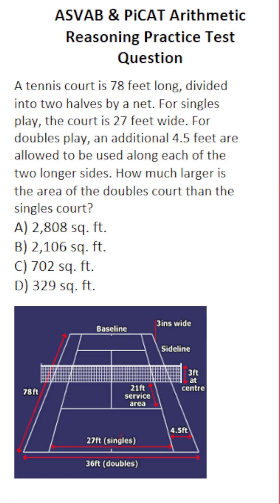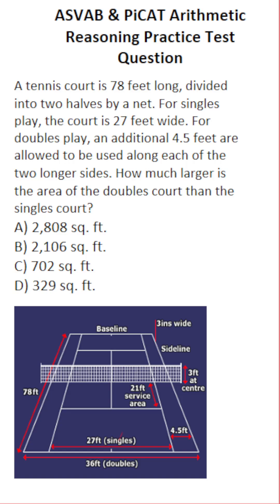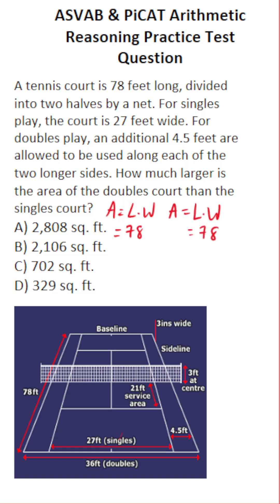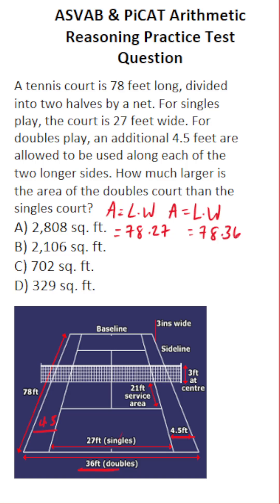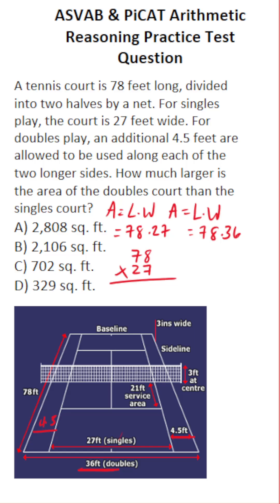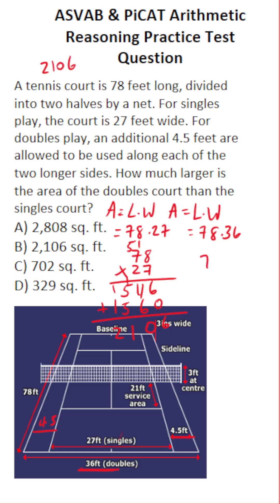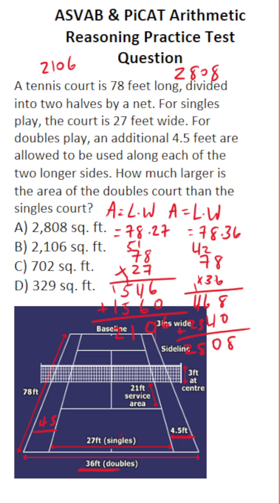ASVAB/PiCAT Arithmetic Reasoning Practice Test Q: Area of a Rectangle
​​​​​In this video, Grammar Hero works out a practice test question that requires you to find the area of two rectangles and compare them. This question should closely mirror what you should expect to see in the Mathematics Knowledge  (MK) and Arithmetic Reasoning subtests of  the  Armed Services Vocational Aptitude Battery (ASVAB) as well as the Pre-screening internet-delivered Computer Adaptive Test (PiCAT).